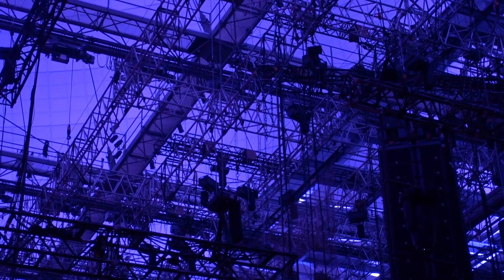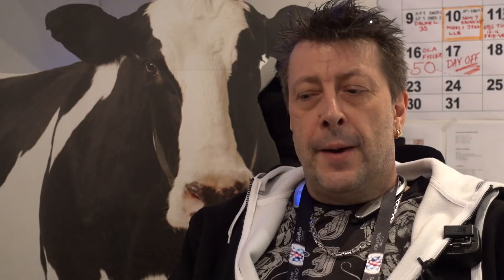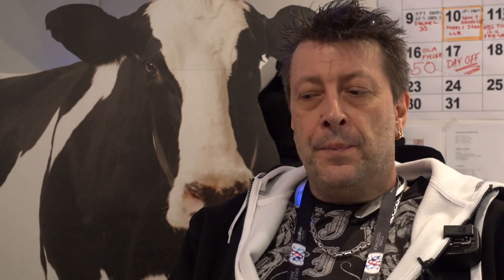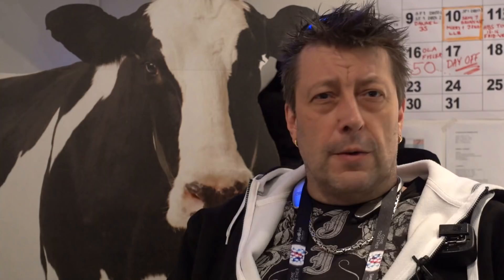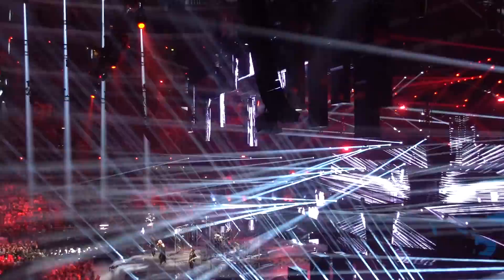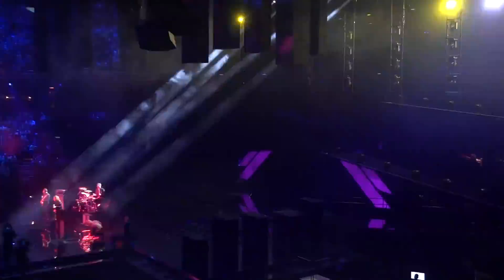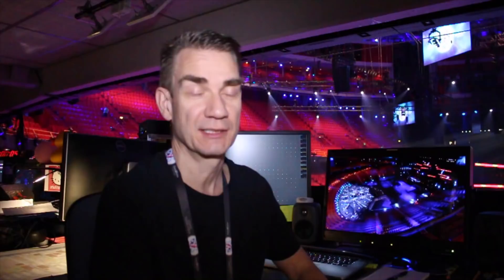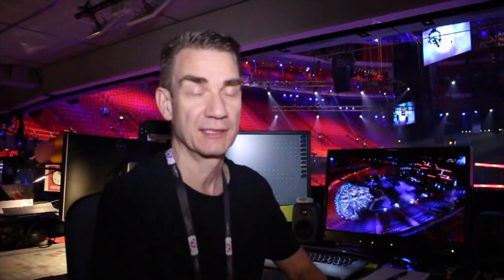Clay Paky at Eurovision Song Contest 2016 - Interview with Ola Melzig (TD) and Fredrik Jönsson (LD)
Clay Paky at Eurovision Song Contest 2016

Interview with technical director Ola Melzig and lighting designer Fredrik Jönsson, speaking about the use of Clay Paky lights at Eurovision Song Contest 2016, especially the new Clay Paky Scenius.

Ola Melzig, technical director of Eurovision 2016, agrees: “The new Scenius is amazing -  it is most probably the best light for television ever made. The white is so white -  the CRI levels are absolutely perfect.”

“Clay Paky’s new Scenius was the main profile workhorse of the rig,” explains Jönsson. “We were really impressed with its sharp optics and brand new OSRAM lamp which offers fantastic colour rendering – the white is actually white and not tinged blue or green. For a designer like me who works a lot on large televised events, this high CRI light source is a real game-changer.”

Jönsson, who was the lighting designer for Eurovision 2013 and created the visual look of Swedish winner Måns Zelmerlöf’s performance at last year’s contest, specified 120 Mythos, 308 Sharpys, 166 Sharpy Wash 330s and 58 Scenius to create each delegation’s uniquely spectacular visual story.